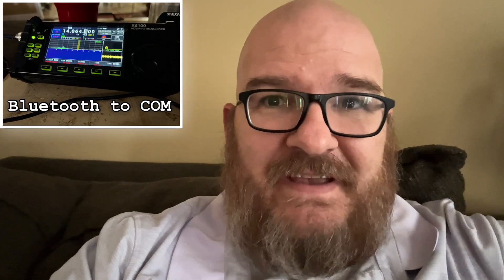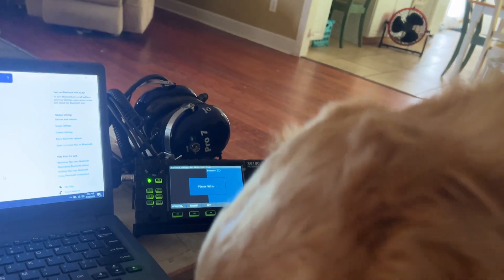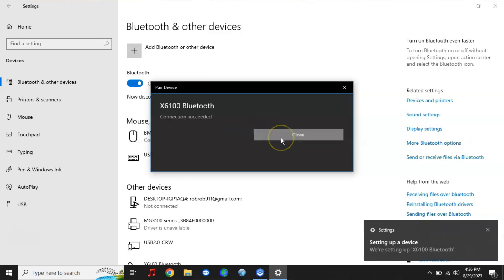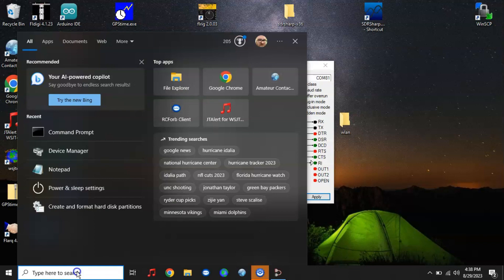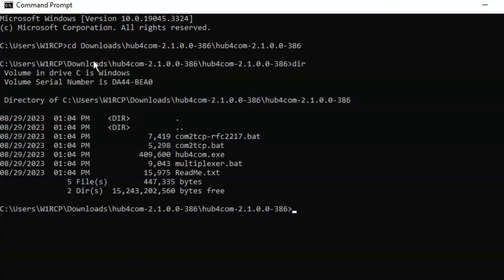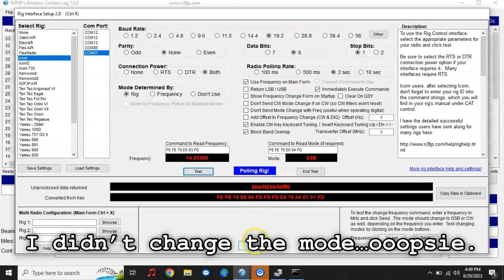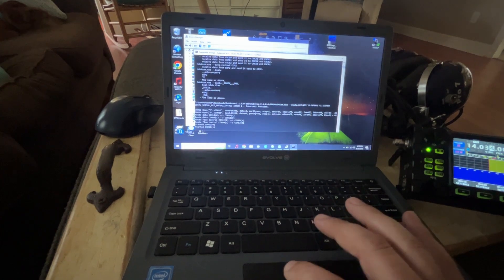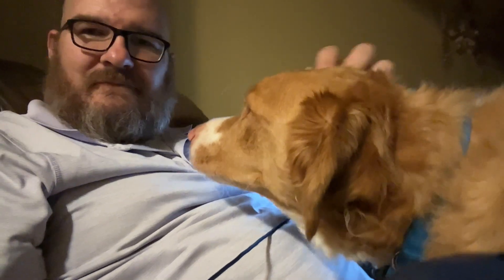Using Xiegu X6100 Bluetooth to Serial COM with N3FJP ACLOG…It’s not that simple!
- Link to article with the steps in text to accompany my video just in case you need it in writing:

I did not use the latest version!!! I am running the 20221124 version because the next one lost all cat control via USB:

This project didn’t take long to figure out, but the solution isn’t just an easy connect to COM port action. It takes two programs to get it to work. Maybe in future releases of the Xiegu X6100 firmware they will improve and, hopefully, perfect the Bluetooth to serial COM functionality.

I hope that my humor helps lessen the blow of the difficulty of getting this to work. It is nice to have if you need a separate CIV than the USB. I have yet to test it while also running digital through the USB cable, so your mileage may vary.

I consider this radio more of a toy at this juncture. It is something to play around with. On the other hand, it works great on CW, SSB, and digital modes, and for the price it’s almost unbeatable.

Have fun out there, and enjoy learning some new skills.

Guess what?! I made a file called hub4com-X6100.cmd in Notepad and saved it to my Desktop. I moved the hub4com files out of the Downloads folder into C:\Ham\hub4com\.
Now I can click the hub4com-X600.cmd icon on my desktop to start the CIV to my X6100. Copy the code below into Notepad and hit save. You're ready to go!

cd C:\Ham\hub4com\
hub4com.exe --route=All:All \\.\COM12 \\.\COM80
pause